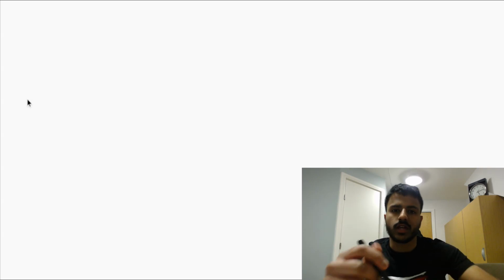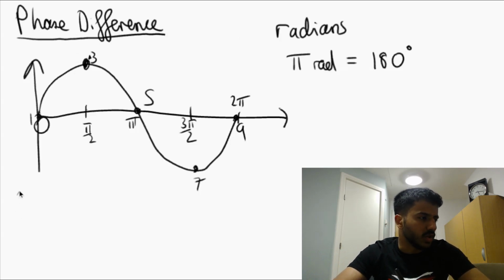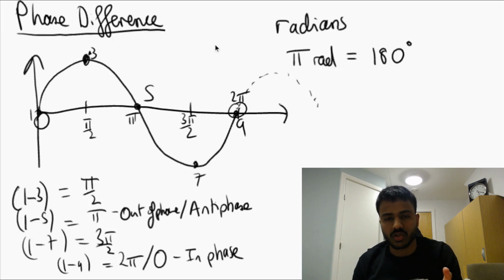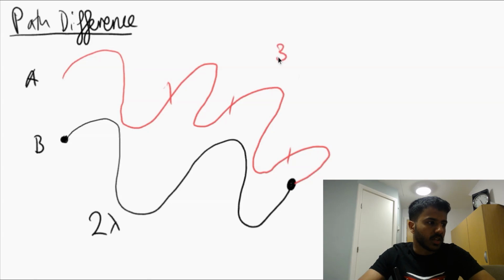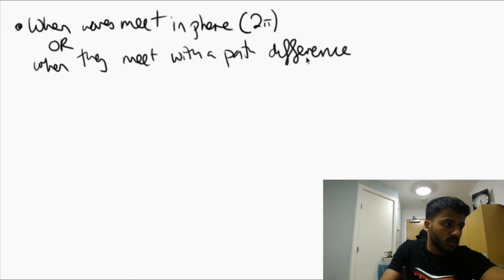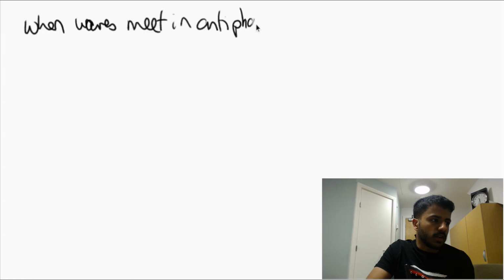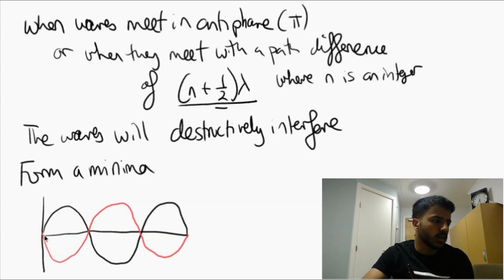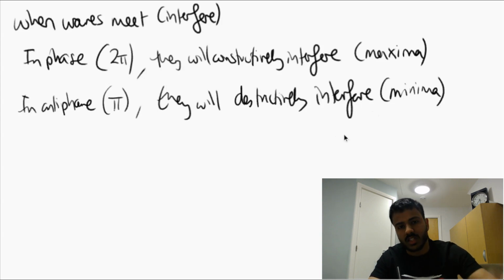A-LEVEL PHYSICS - INTERFERENCE